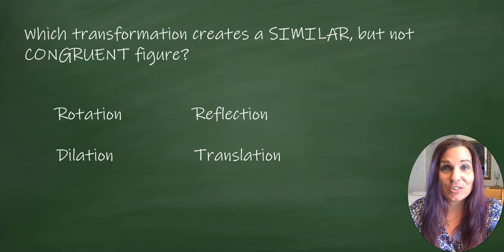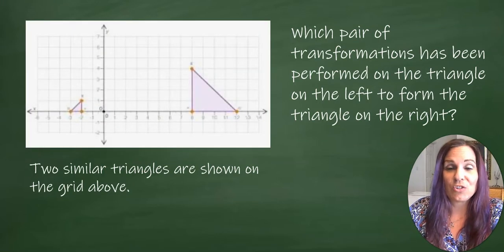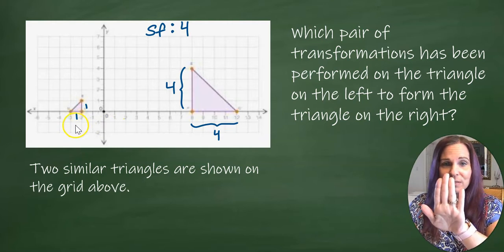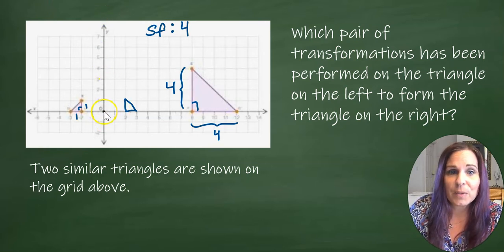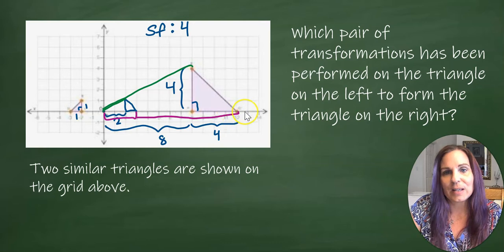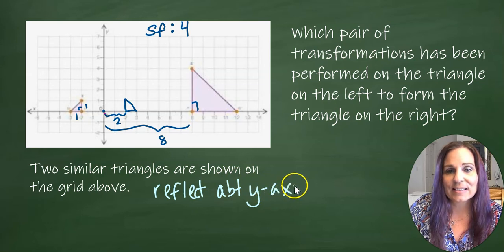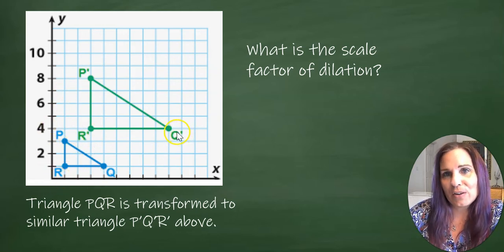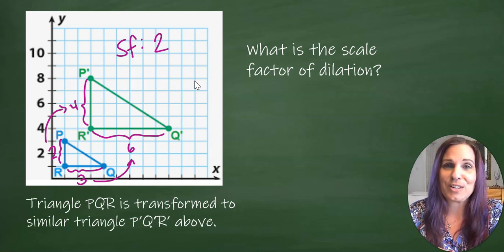Transformations on the coordinate plane